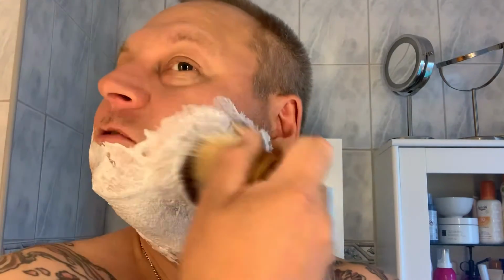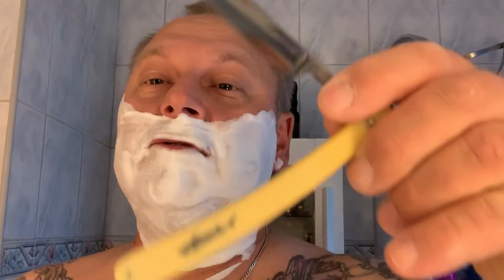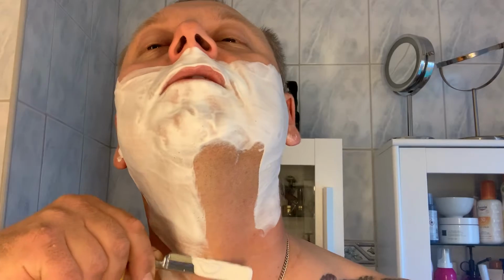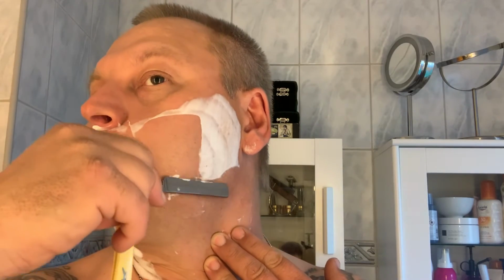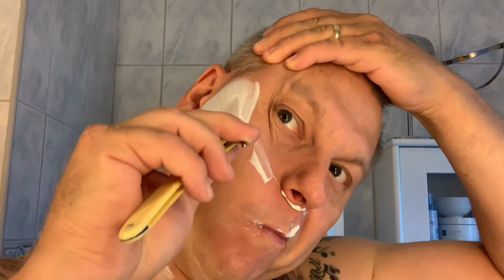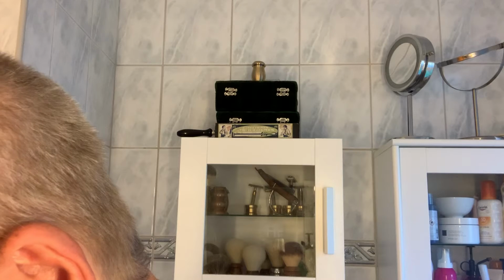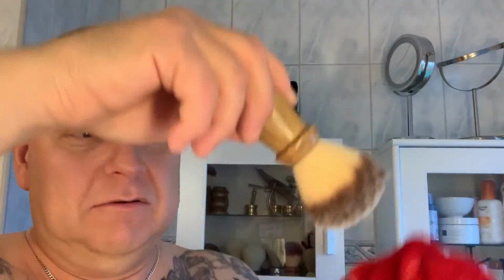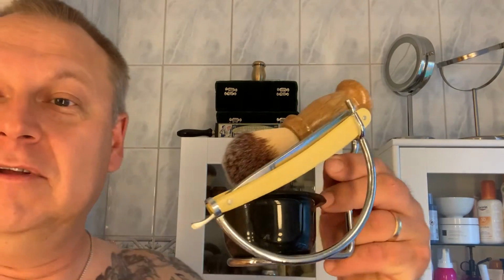Palmolive stick and Anton Berg SHARK razor 🤘😃🤘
SOTD
Soap: Palmolive stick
Brush:  24mm synthetic
Razor: Anton Berg SHARK
PS: Jean Paul Gaulter Le Male balm